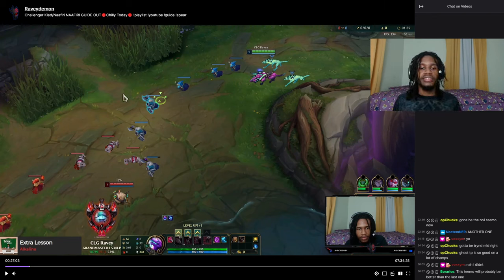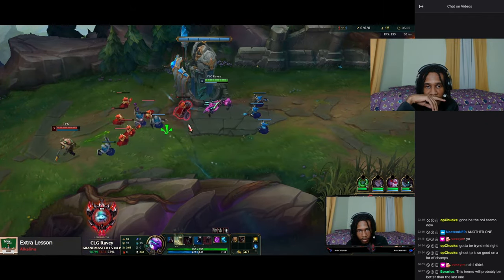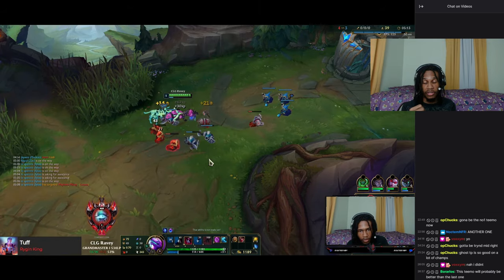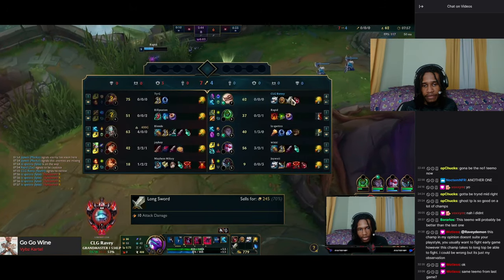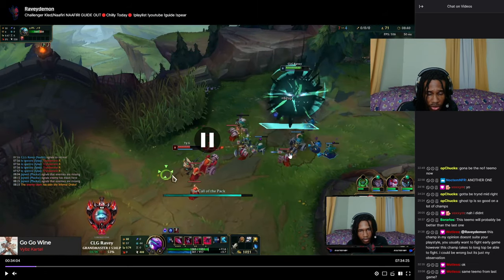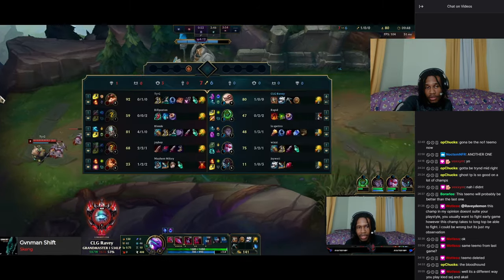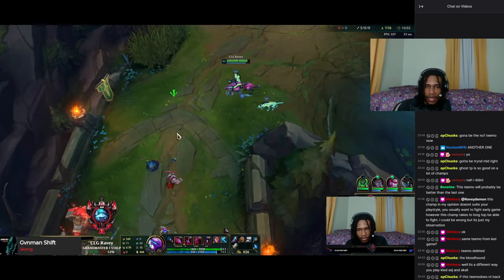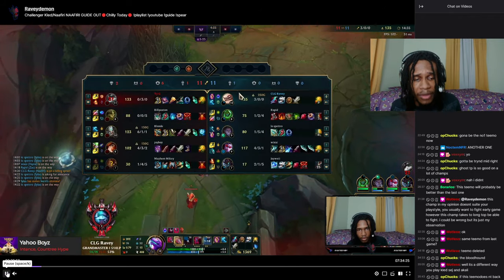Rank 1 Naafiri Shows you How to Play (Lanning Phase) Part 2 | Raveydemon